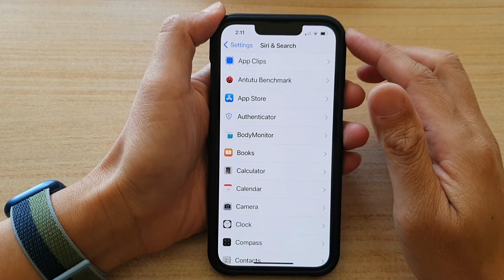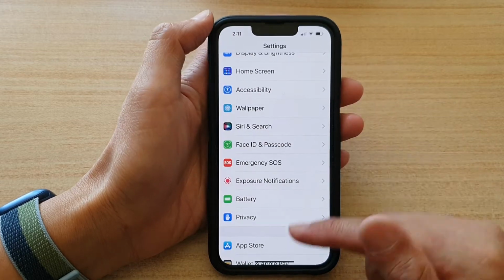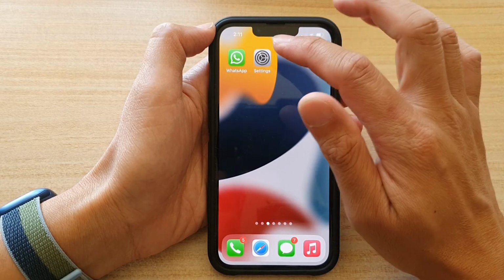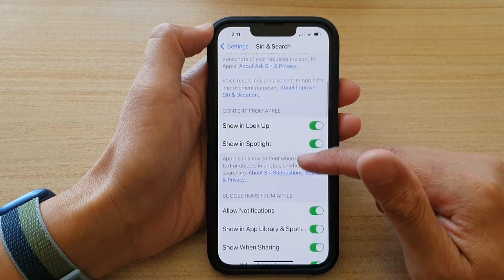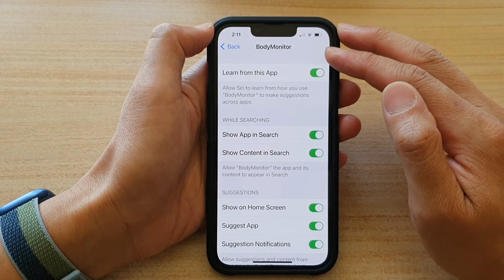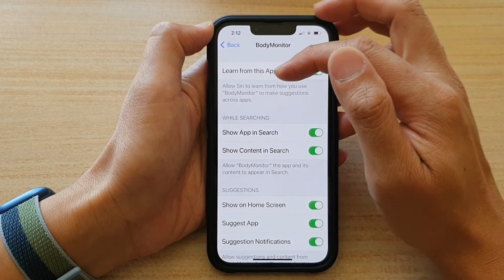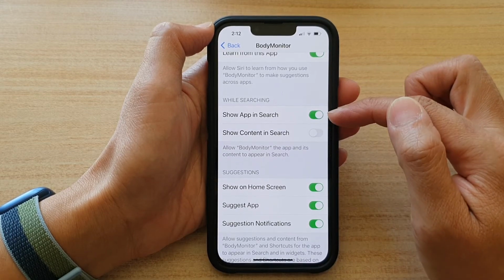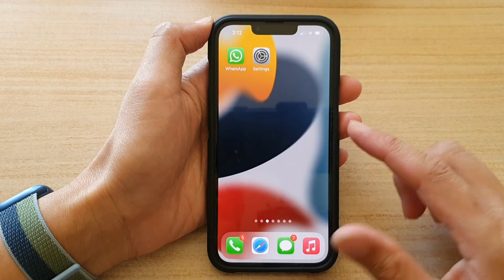iPhone 13/13 Pro: How to Set Which Apps to Show In Siri & Search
Learn how you can set which apps to show in Siri & Search on iPhone 13 / iPhone 13 Pro/Mini.